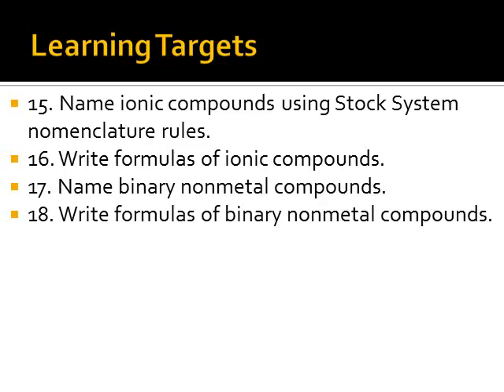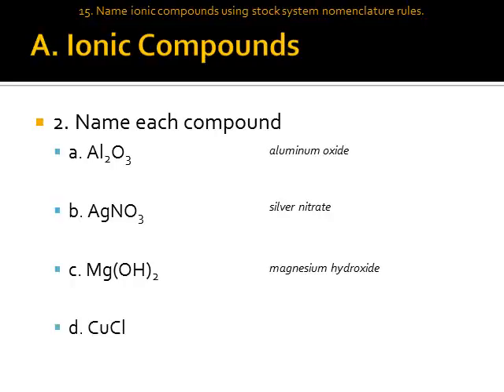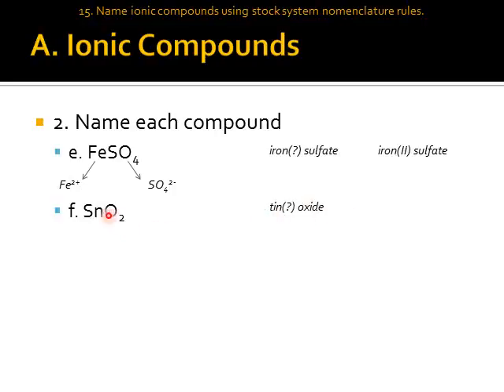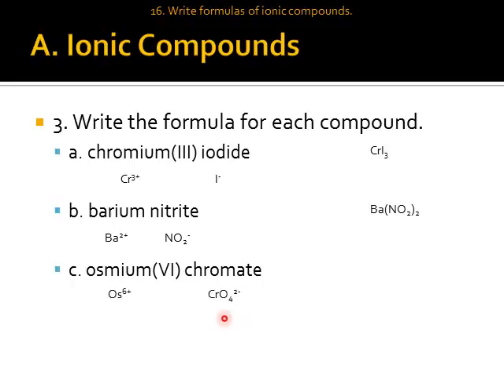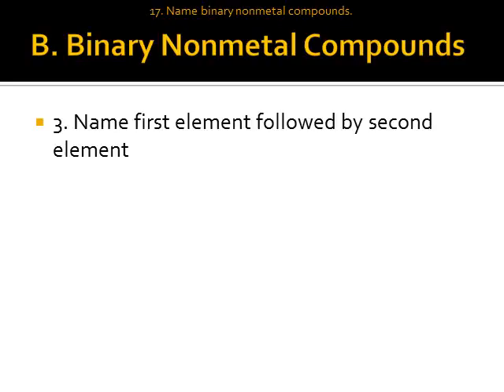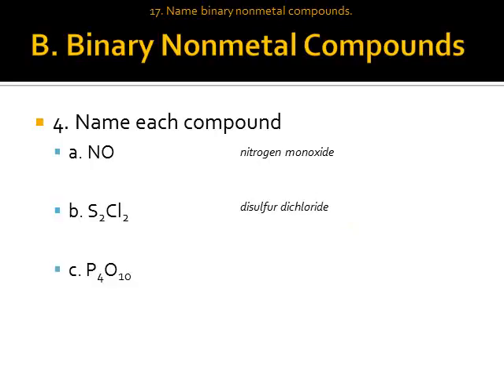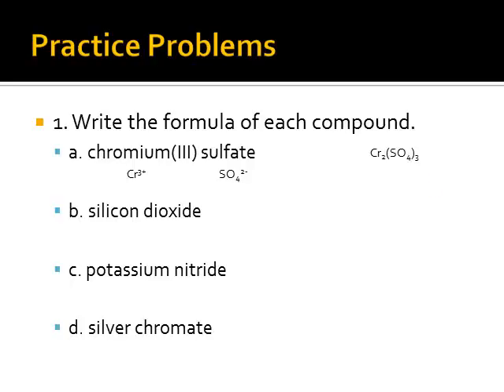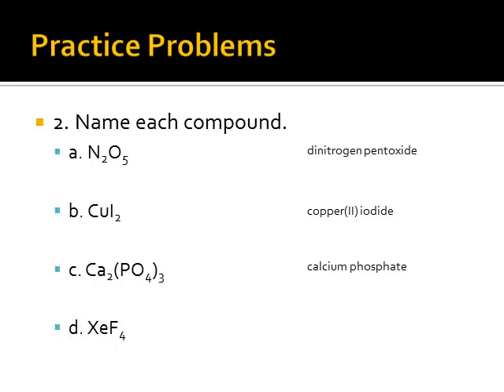cpc chem basics video6 nomenclature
Naming basic ionic and covalent compounds.